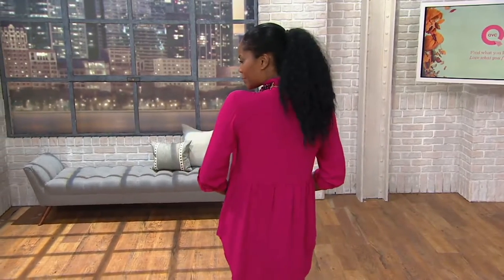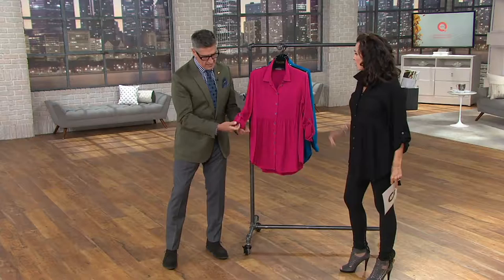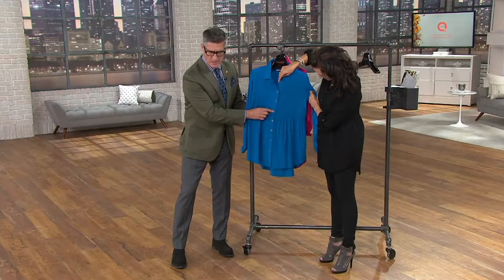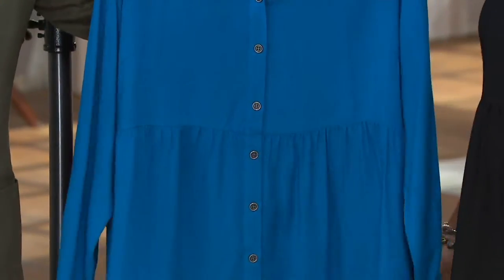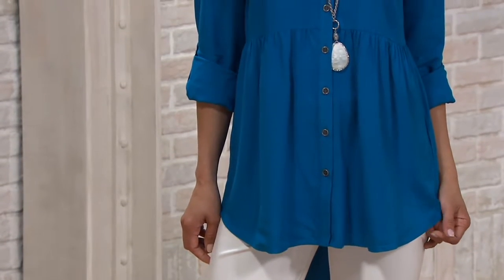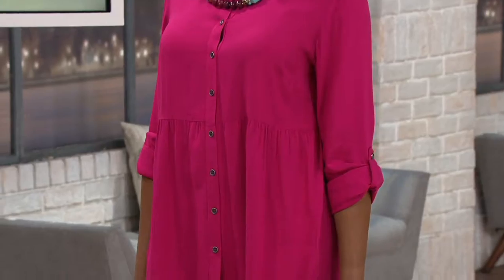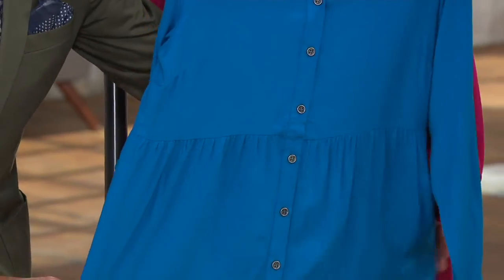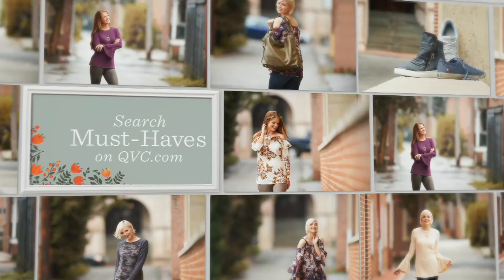Joan Rivers Button Front Blouse with Gathered Detail on QVC